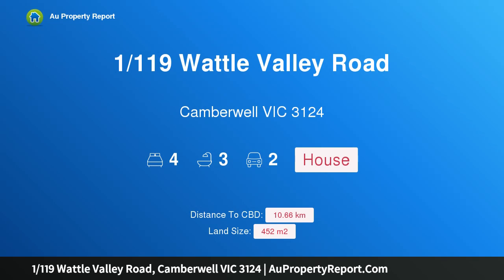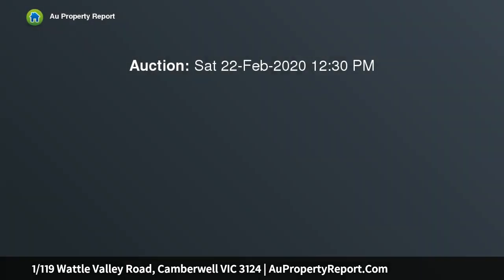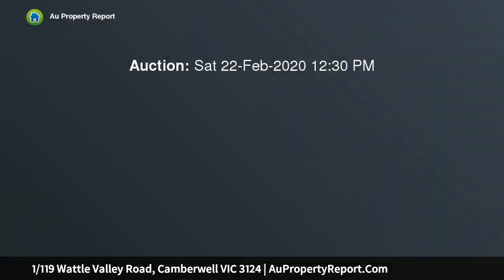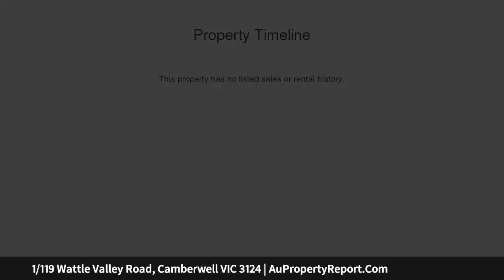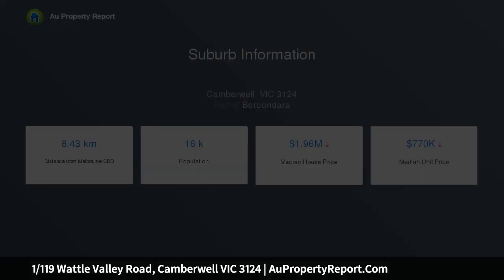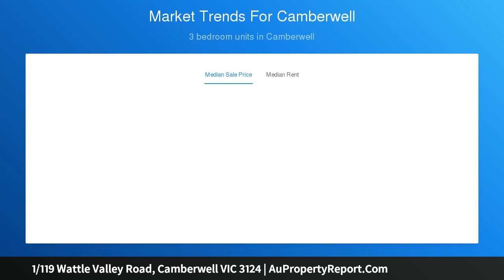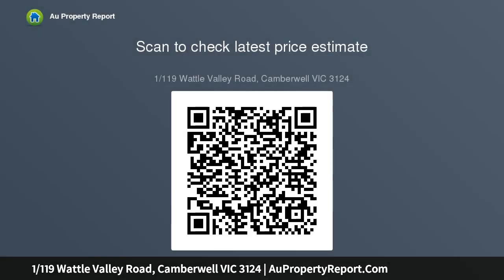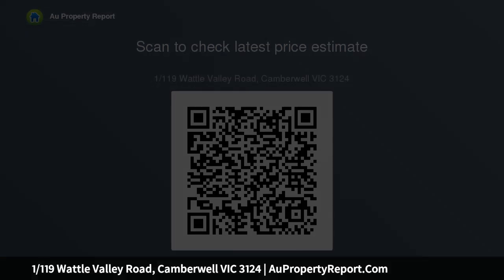1/119 Wattle Valley Road, Camberwell VIC 3124 | AuPropertyReport.Com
1/119 Wattle Valley Road, Camberwell VIC 3124
Property Type: house
Bedrooms: 4
Bathrooms: 4
Car Space: 2
Near New Luxurious Town Residence